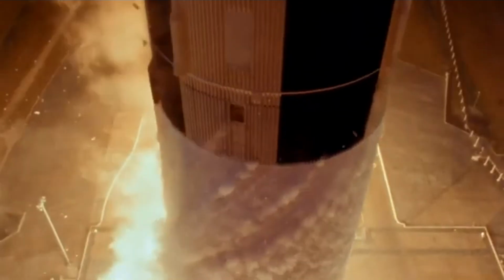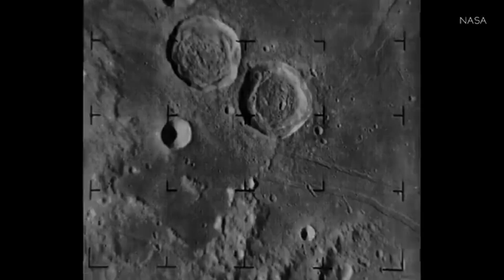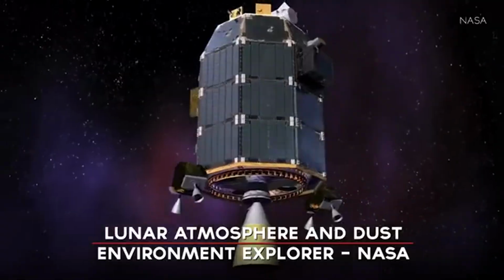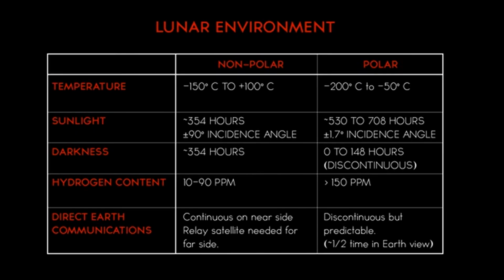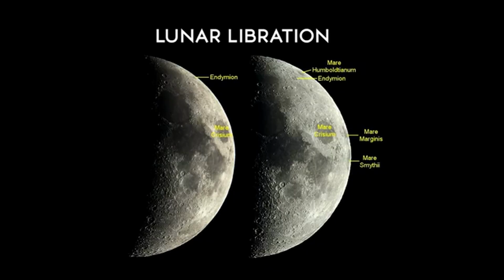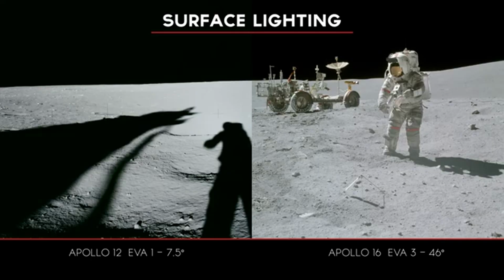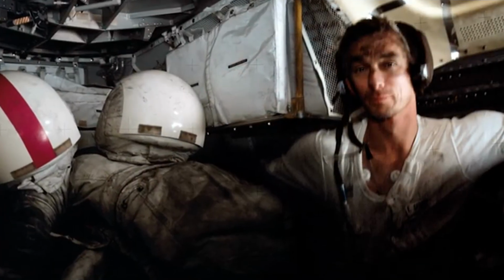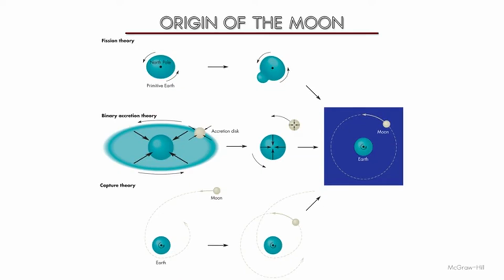NASA - Introduction to the Moon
“Moon 101” is a series that features interviews with Apollo-era rocket scientists and engineers telling their stories about how they did it and lessons learned. In this curriculum, some of the world’s leading lunar experts discuss various aspects of the Moon. They discuss the Apollo missions, their importance, and what we’ve learned, as well as other exploratory Moon missions. “Moon 101” provides a snapshot of some of the most important and interesting discoveries about our Moon.